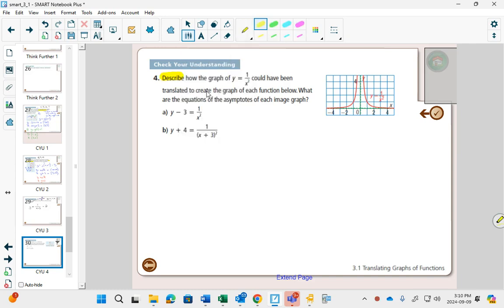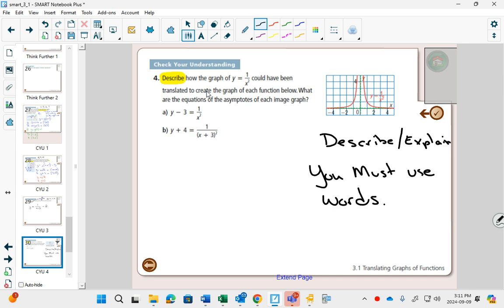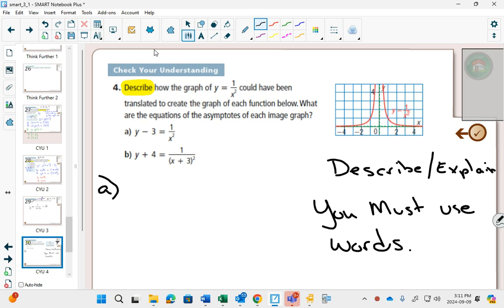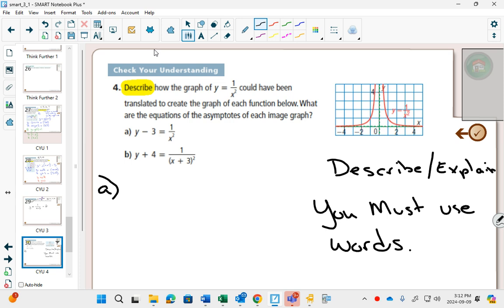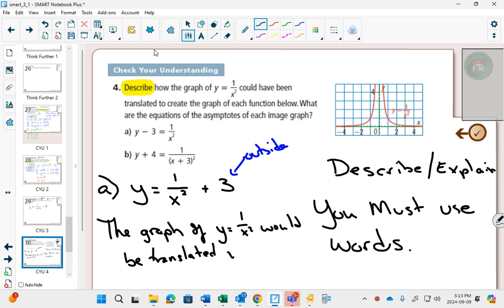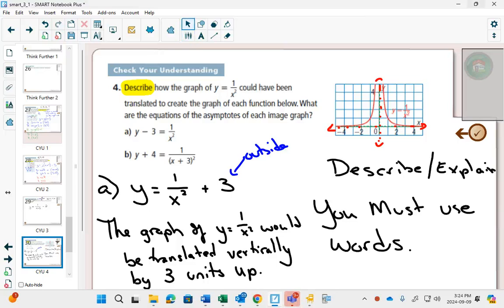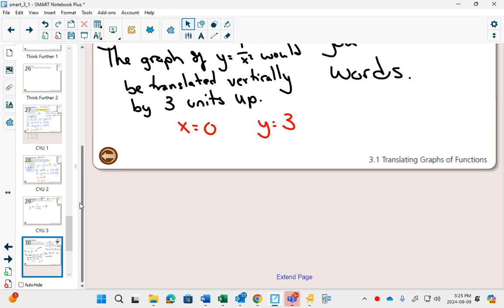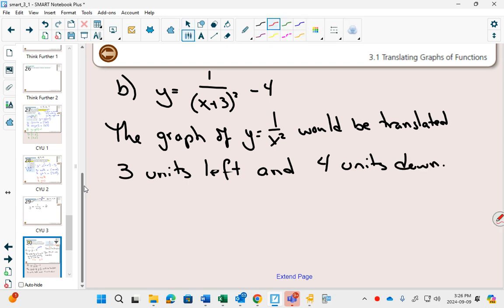40SP P6 3 1 Example 4